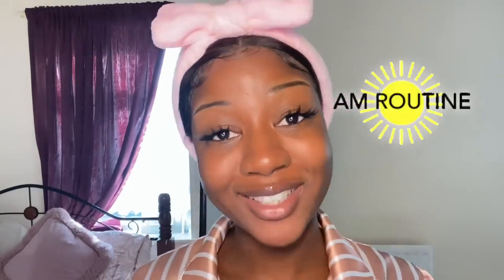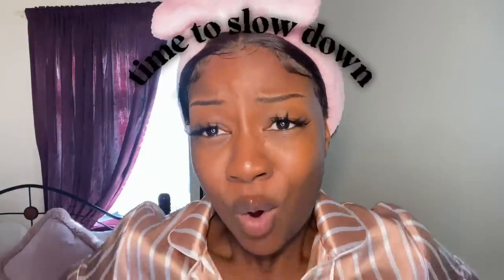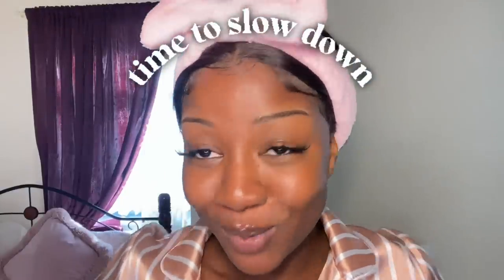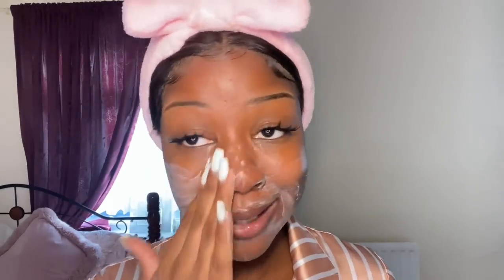How I get rid of TEXTURED SKIN on my face FAST/ products you should NEVER SKIP!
*Products and step by step instructions listed here*

This is my updated everyday skincare routine, this routine has helped me massively when it came to my rough, bumpy skin texture. I have combination type skin however I feel like it will still be beneficial to those with oily or dry skin.

Here is my step by step instructions for my textured skin:

-I started by cleansing my skin (I use DUDU OSUN African black soap)
In the video the soap absorbed into my skin but ordinarily I would be in front of the sink and rinse it before it dries out.

- I then used THE ORDINARY PEELING SOLUTION (AHA 30% + BHA 2%). It is a 10 minute exfoliating facial that specifically targets rough skin texture therefore I highly recommend using this product.

-After using the exfoliating face mask I applied THE ORDINARY NIACINAMIDE (10%+1% Zinc). It is a high strength vitamin and mineral blemish serum. This serum has helped me loads with hyperpigmentation and scarring. It also targeted my white heads and rough skin. I apply an extra layer under my eyes and this helped me massively with lightning my under eye bags.

- Next I applied my favourite essential oil of all time TEA TREE OIL!!  This oil has been a holy grail when it comes to perfecting my skincare routine. I use it day and night and its done wonders for my skin, I mix it in with my favourite moisturiser AVEENO DAILY LOTION.

-After applying tea tree oil and Aveeno moisturising lotion, I apply aloe vera gel onto my skin to give my skin some extra protection from the sun. However I don't recommend using aloe vera instead of sun screen, I used it on this occasion for the video because its worked for me in the past especially when I'm just indoors and not in the sun :)

Summary of video:
Always use SPF
Exfoliate Exfoliate Exfoliate.
Try a Chemical Peel.
Start Using Oils.
Lots and lots of moisture
Try to Boost Collagen Production

PRODUCT  LIST

African black soap:

Tea tree oil:

Aveeno moisturiser:
sunscreen